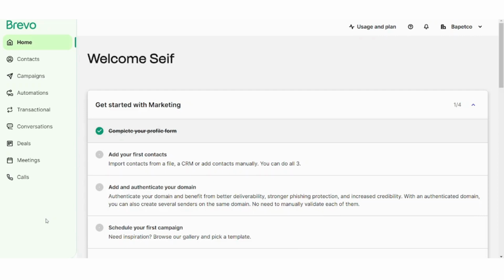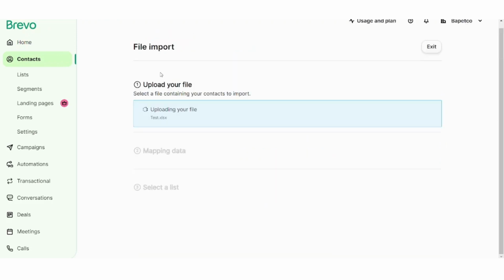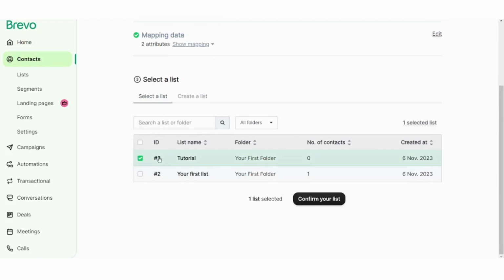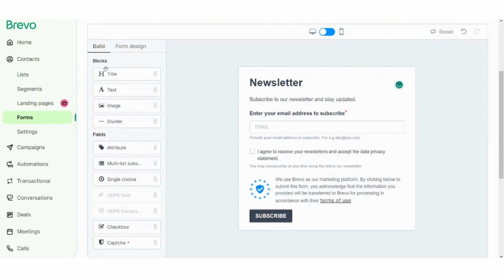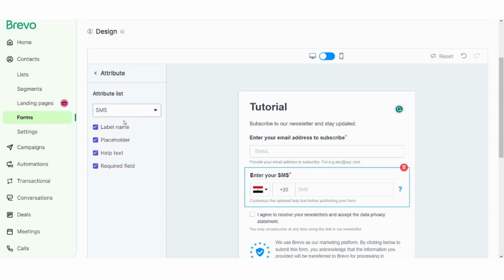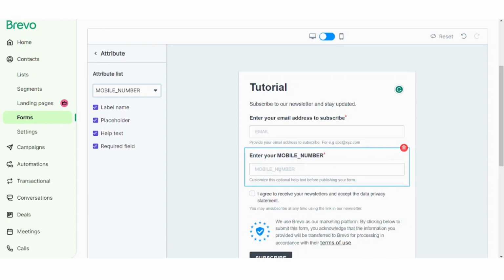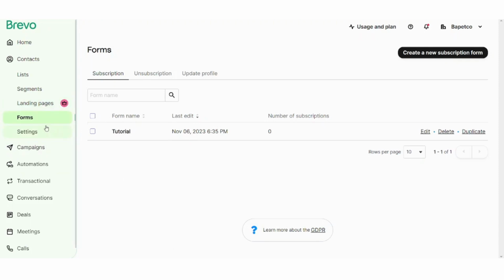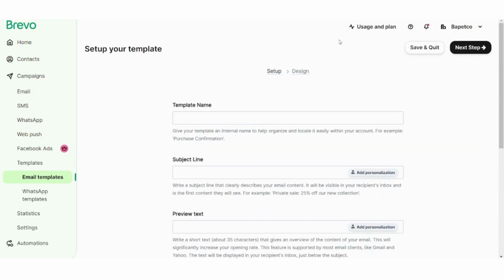Brevo Email Marketing Tutorial For Beginners 2024 | How To Use Brevo Email Marketing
In this comprehensive guide, we'll explore the user-friendly features of Bravo, a dynamic email marketing platform. Whether you're an aspiring marketer or a newcomer, this tutorial is crafted for you. Discover the essentials of how to use Bravo Email Marketing, from creating engaging campaigns to analyzing performance metrics seamlessly. Join us on this journey, and soon you'll be harnessing the power of email marketing to connect with your audience effectively.

0:00 - Intro
0:10 - How To Use Brevo Email Marketing
1:22 - Import Contacts
4:45 - Setup Subscription Form
10:59 - Automate Your Campaign
12:40 - Conclusion